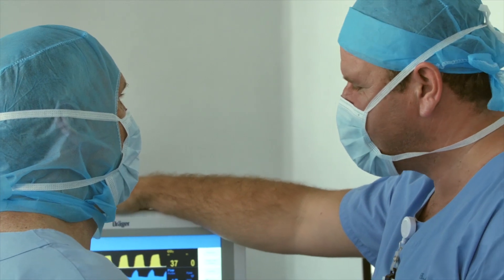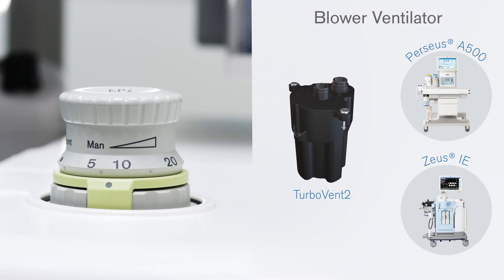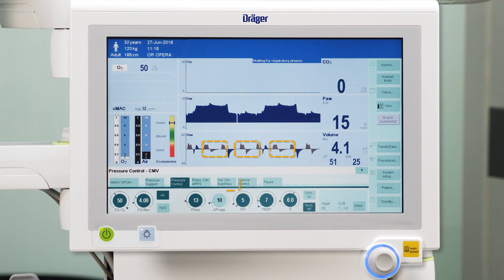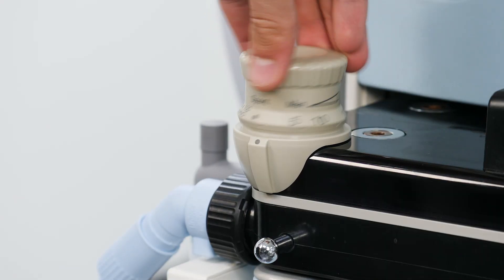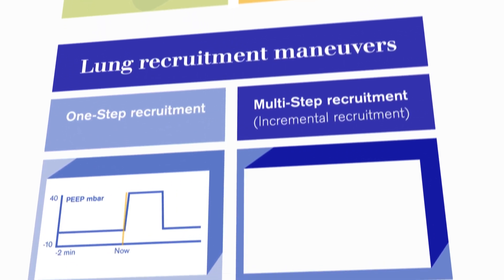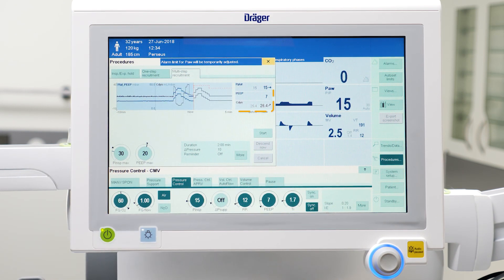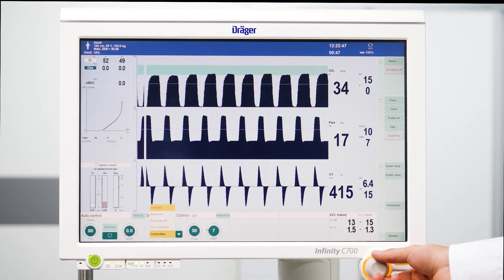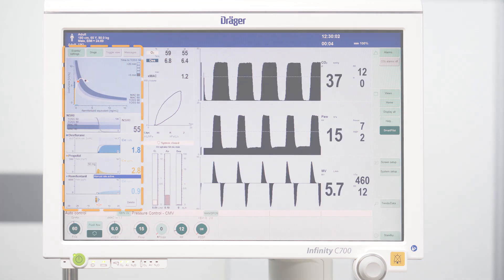Lung protective ventilation of obese patients during general anaesthesia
Obesity, especially morbid obesity, results in reduced lung volumes, significant atelectasis in dependent lung regions and a ventilation/perfusion mismatch. At the same time oxygen consumption and the work of breathing are increased. Morbidly obese patients present with specific physiological and mechanical properties of the lung. These properties can affect the entire process of general anaesthesia may cause severe postoperative pulmonary complications.